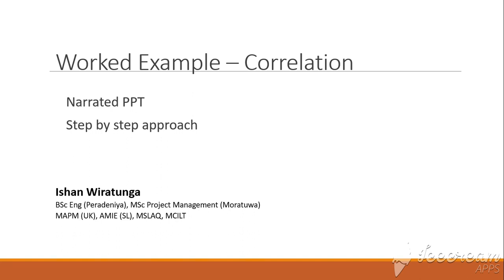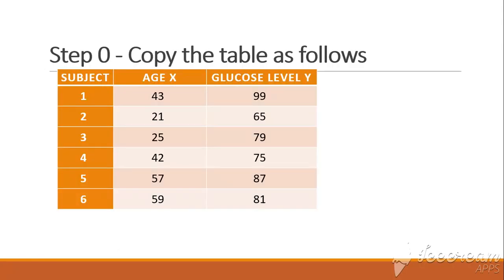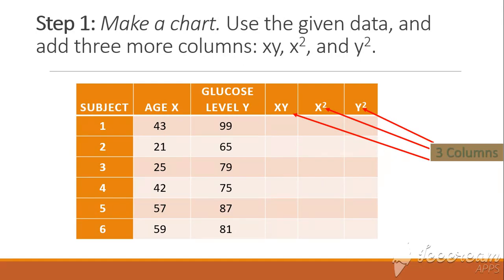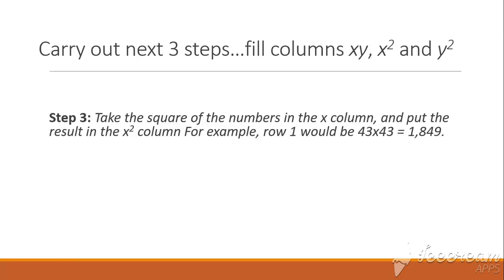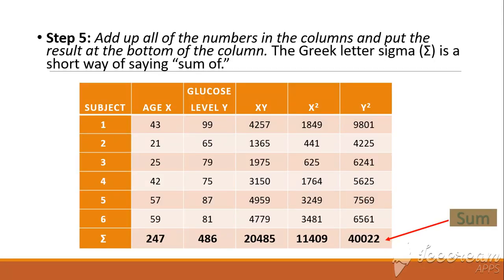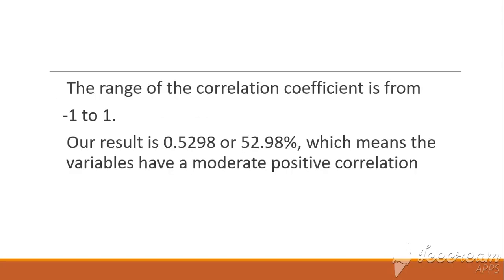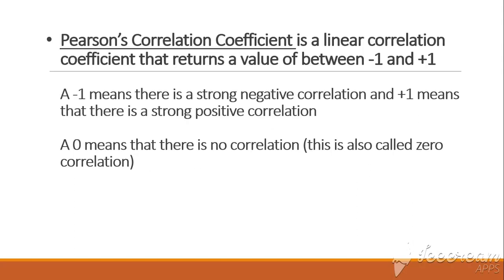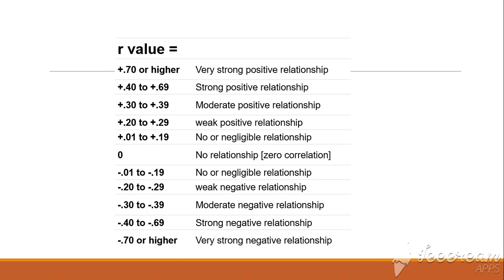How to find the correlation -steps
Correlation - Explained